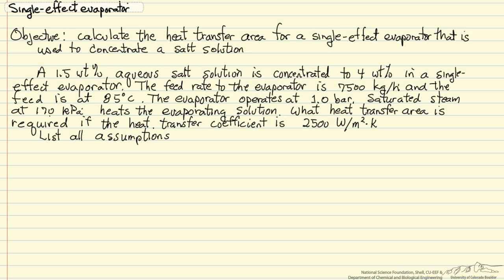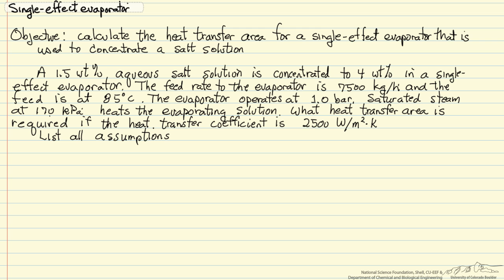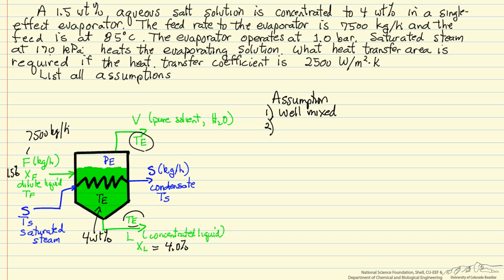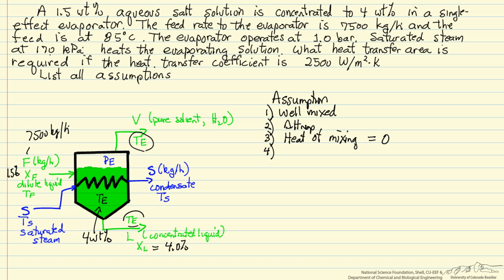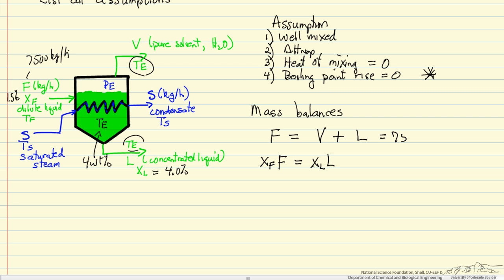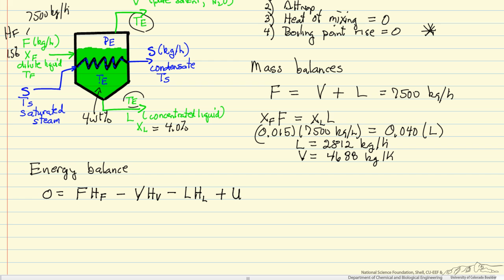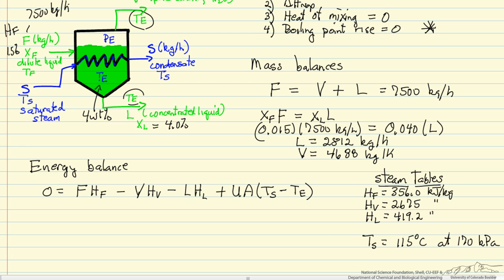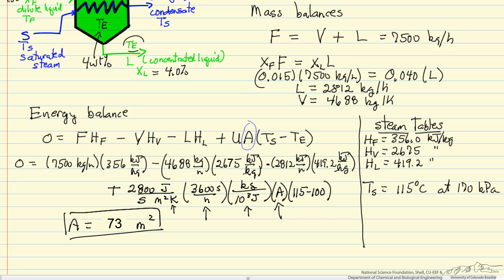Single-Effect Evaporator: Heat Transfer Area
Calculates the heat transfer area for a single-effect evaporator that is used to concentrate a salt solution. Made by faculty at the University of Colorado Boulder Department of Chemical and Biological Engineering. Reviewed by faculty from other academic institutions.